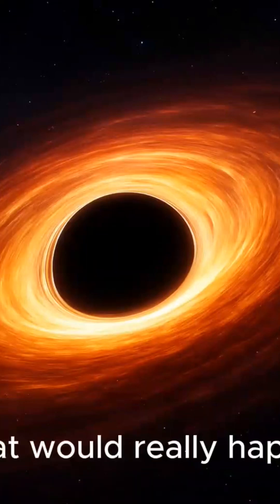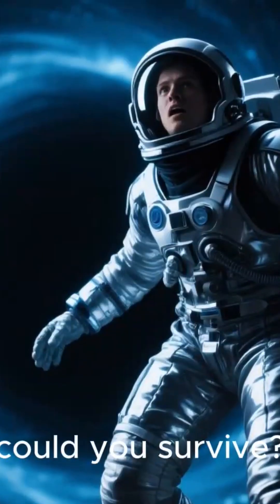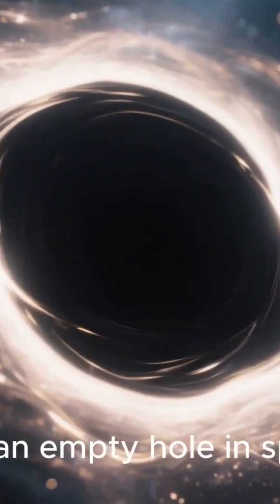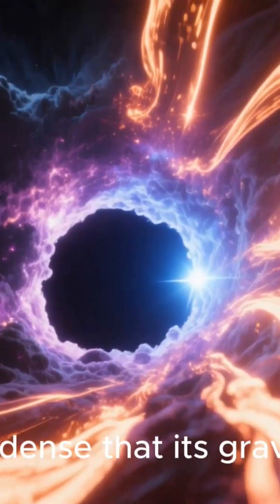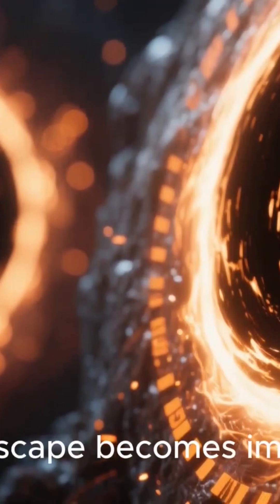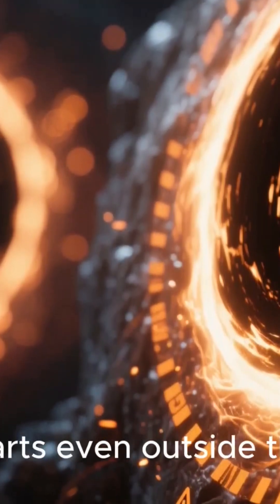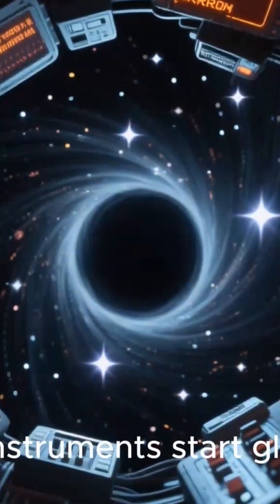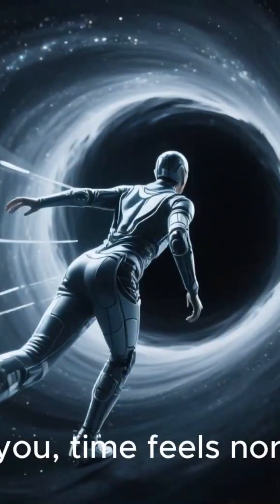What Happens If You Fall Into a Black Hole?